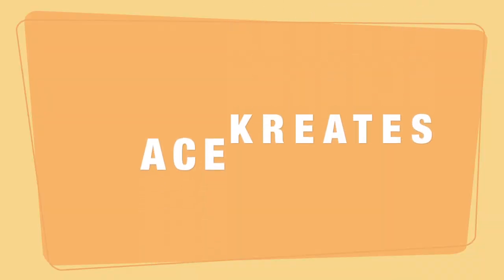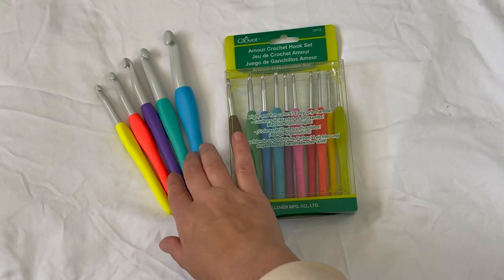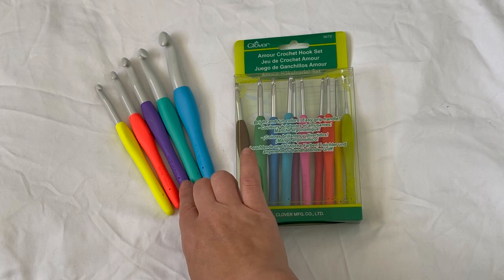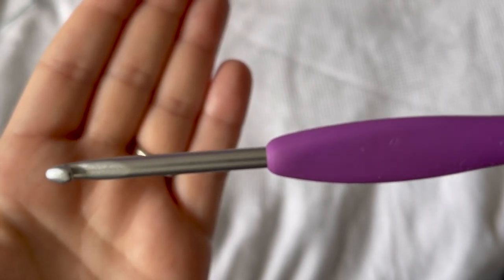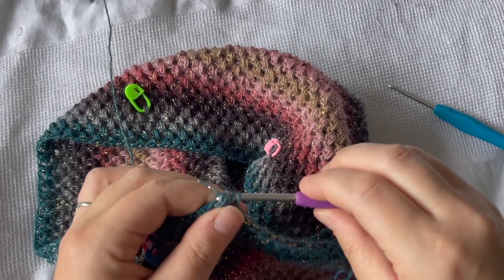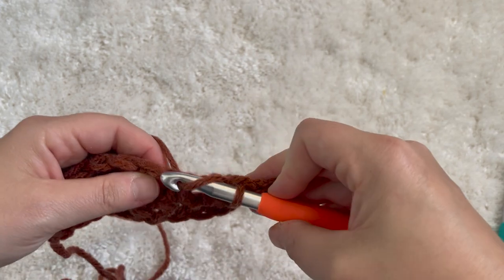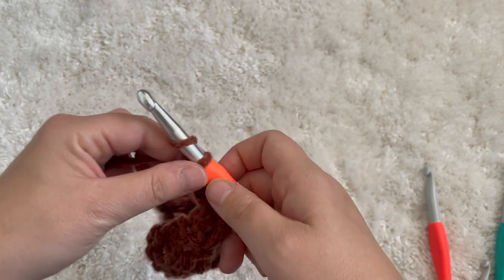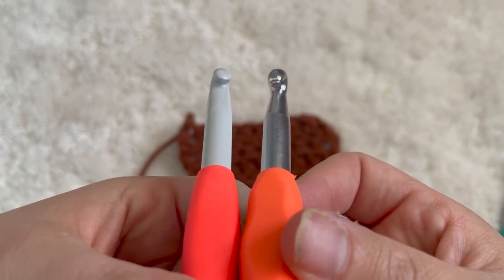Do you need to buy Clover Amour Crochet Hooks? | Beginner Reviews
Hi Friends! Welcome back as I ask the question: Do you need to buy Clover Amour Crochet Hooks?

Links!
Clover Amour Hooks

//About AceKreates//
New to crochet - using as a form of therapy for stress and anxiety. Join me on my beginning crochet journey and come learn and play with yarn with me.